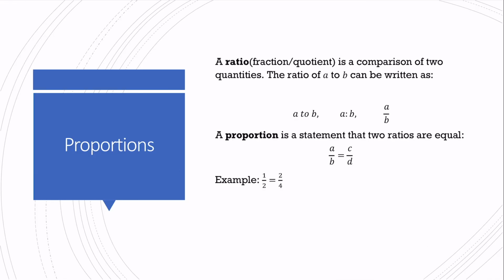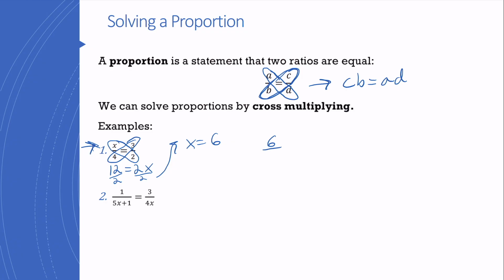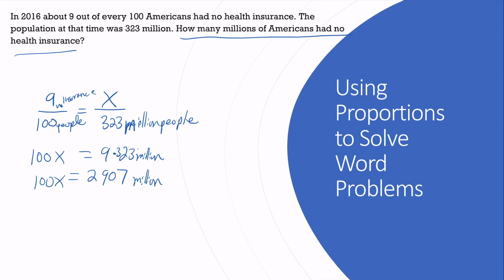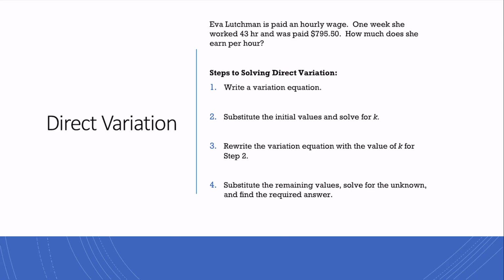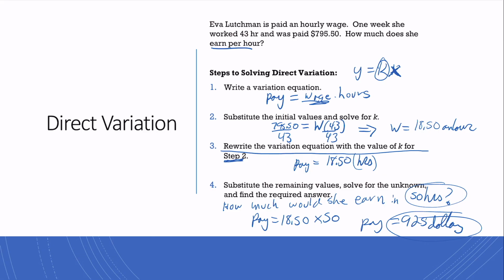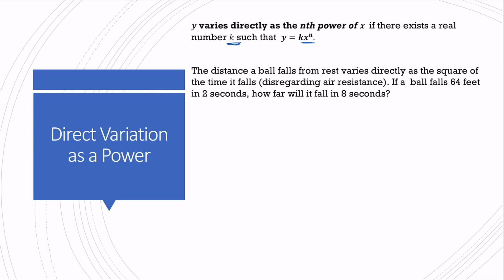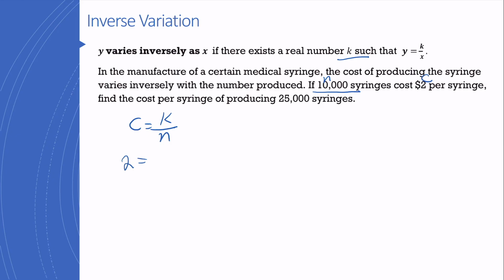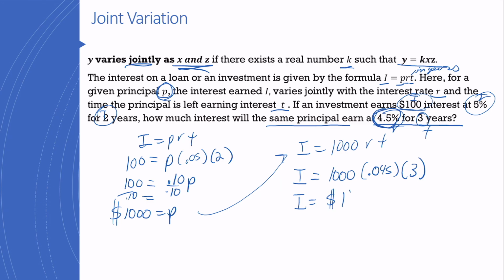Module 6, Part 5 Intermediate Algebra